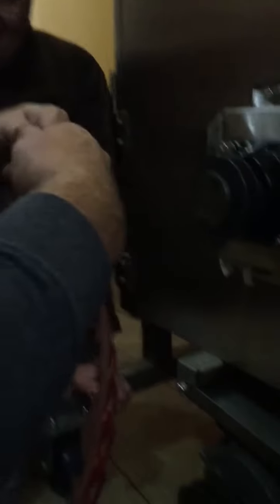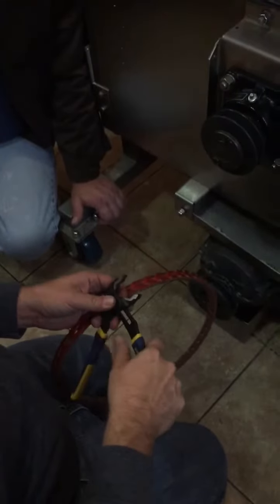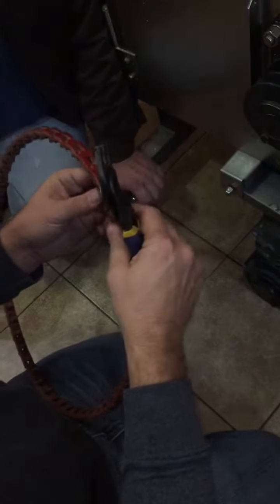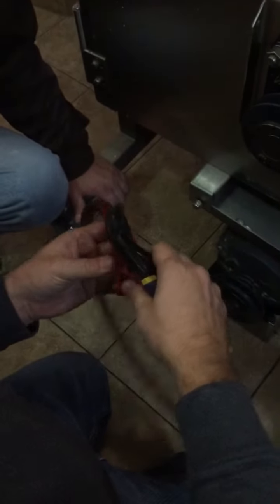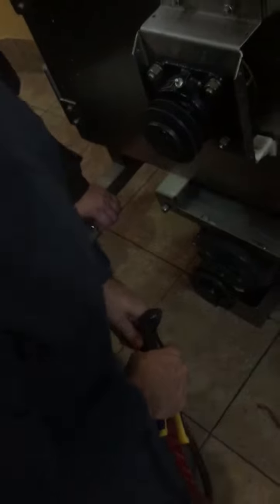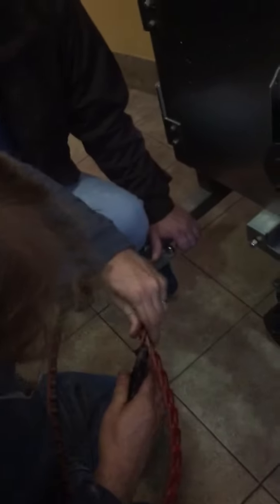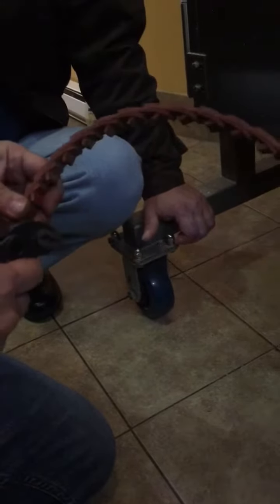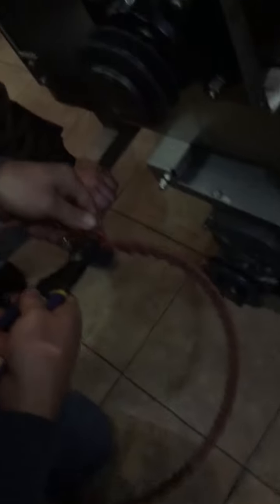Popper: changing big belt 3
This is where the smart belt gets a link taken out